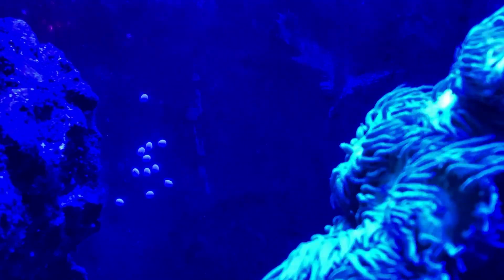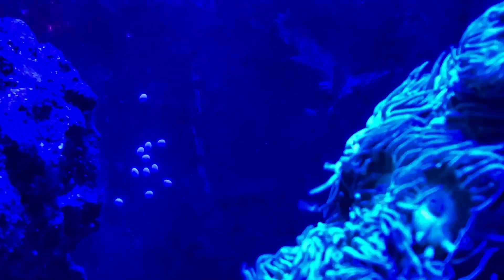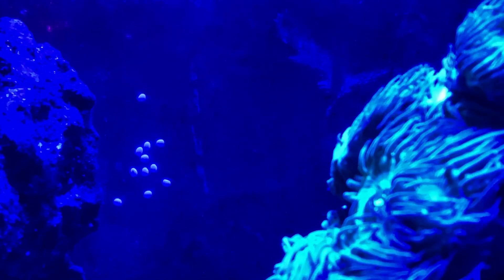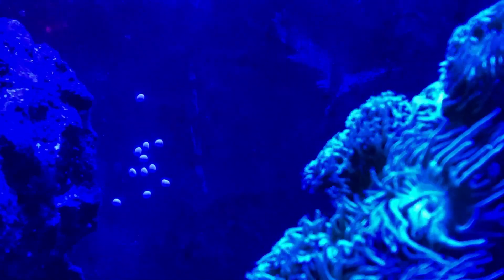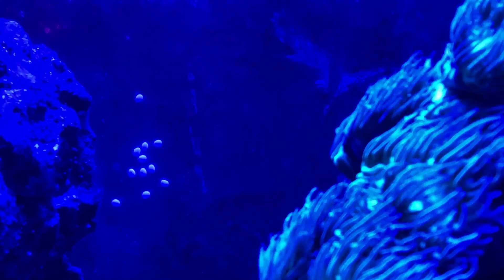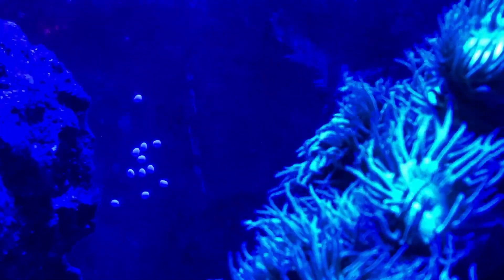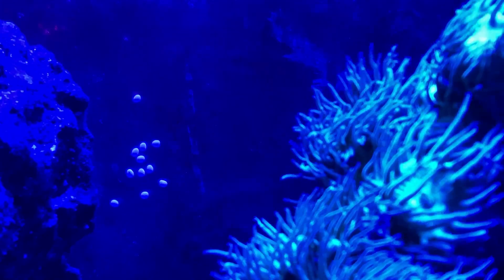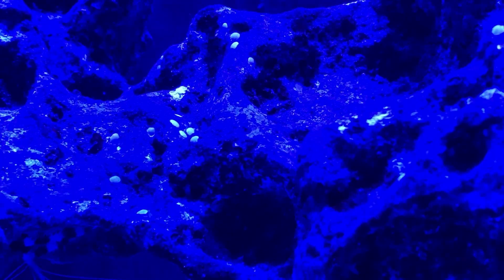White spots on saltwater tank glass and rock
What are these white spots on the saltwater aquarium glass and rock? These white spots are easily removed from aquarium glass with a scraper. saltwater aquarium care and maintenance videos by rotter tube reef.

100% Pure Magnesium
3ft X 1 Flex Hose by Eshopps